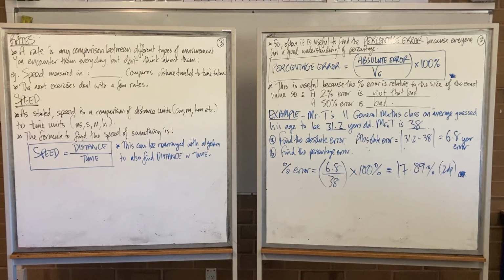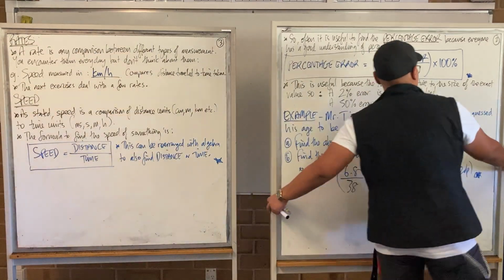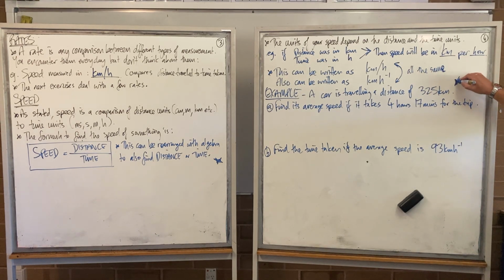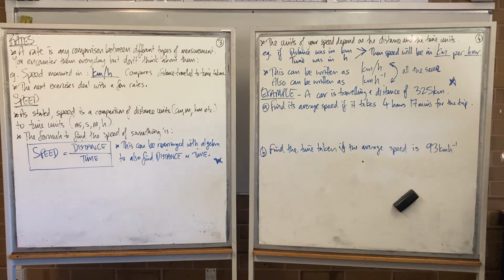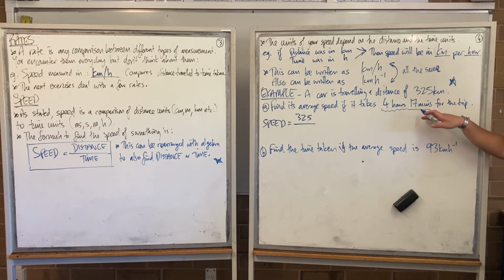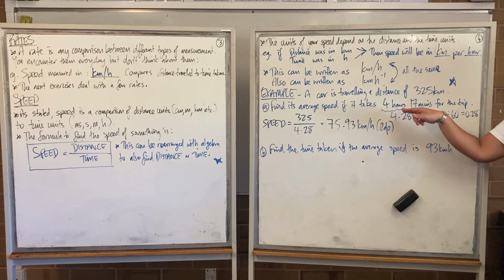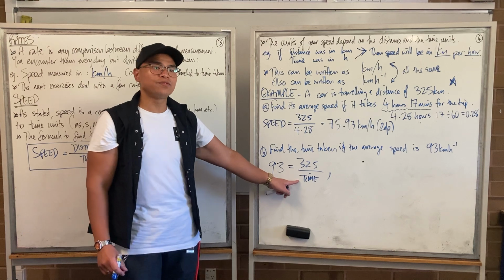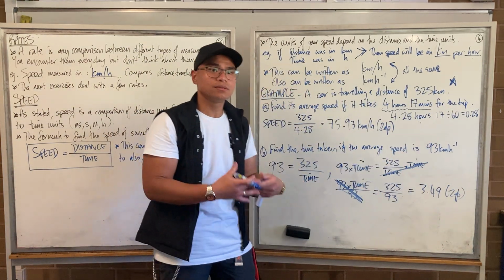11GENMA Rates and Speed